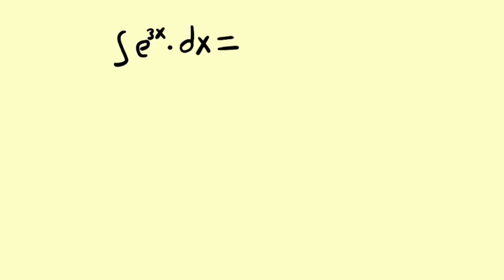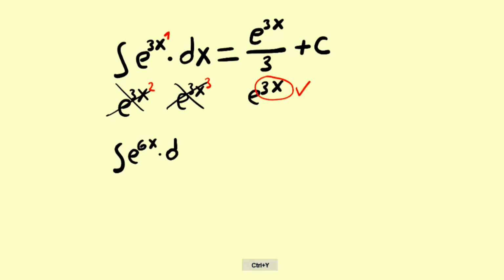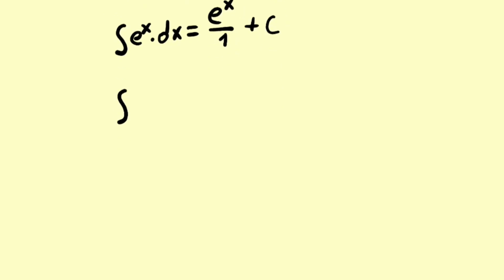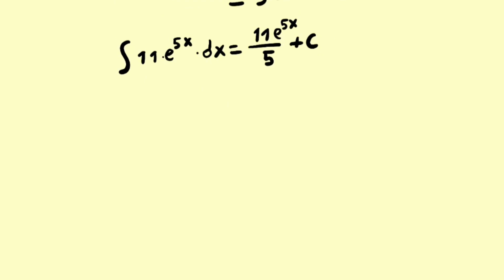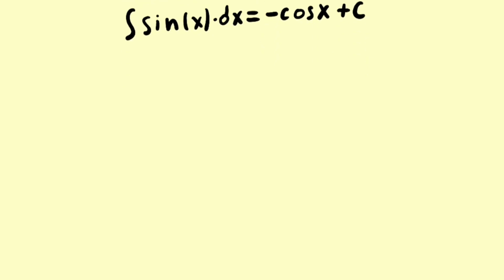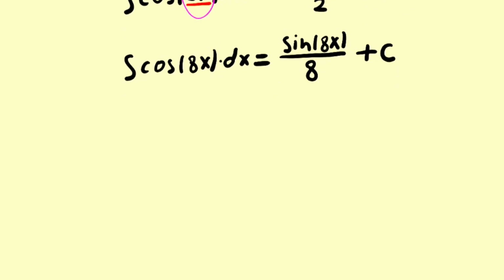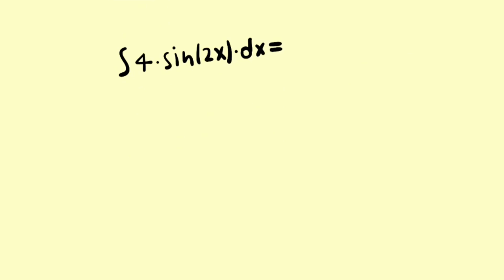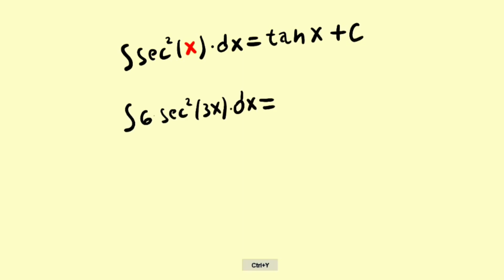LOSMIMath - Basic Integration 4 - Integration of Exponential and Trigonometric functions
This calculus video tutorial explains how to find the indefinite integral of function. It explains how to apply basic integration rules and formulas to help you integrate functions. This video contains plenty of examples and practice problems.